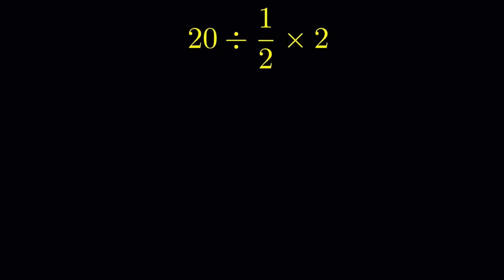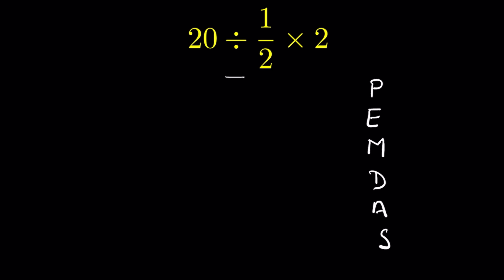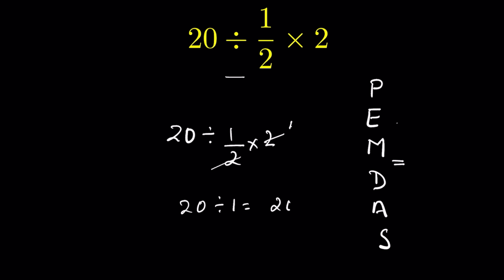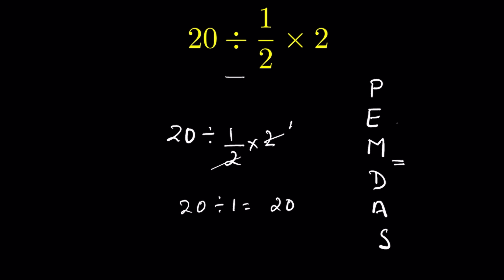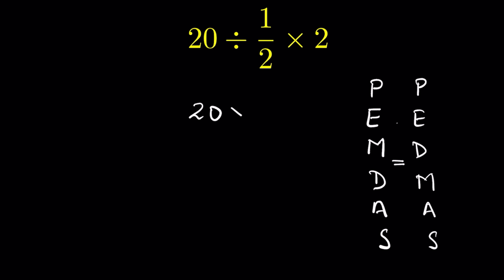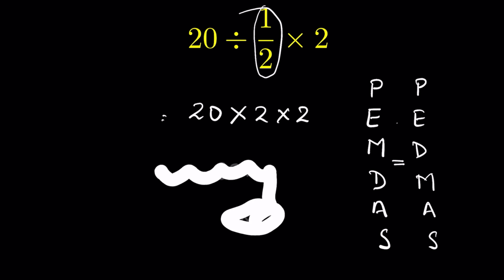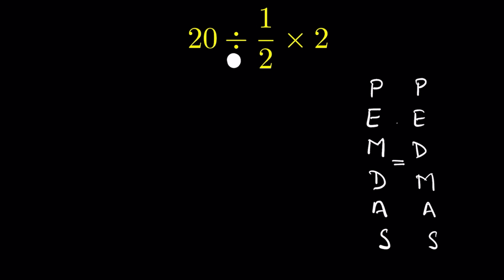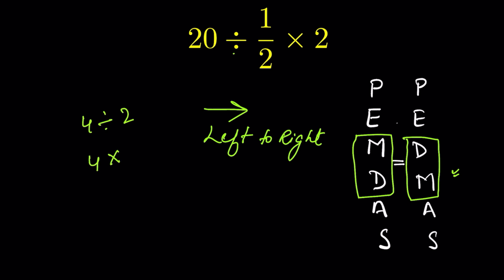Why Many do it wrong?